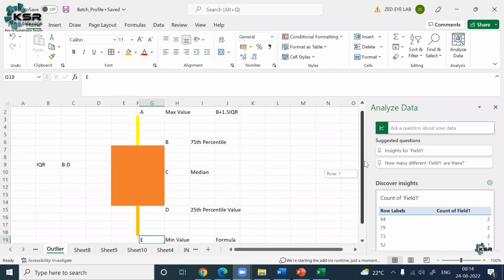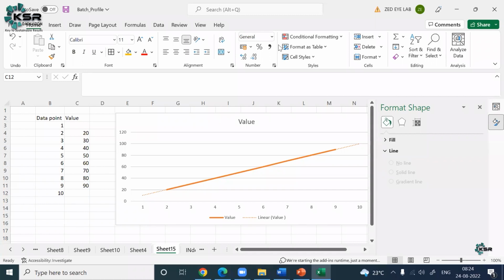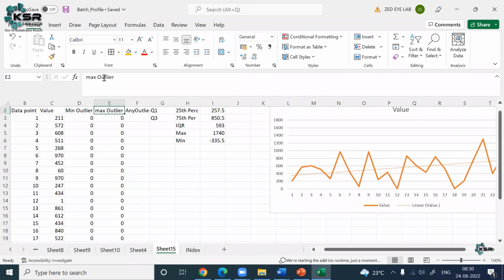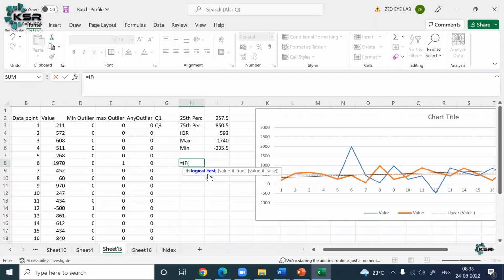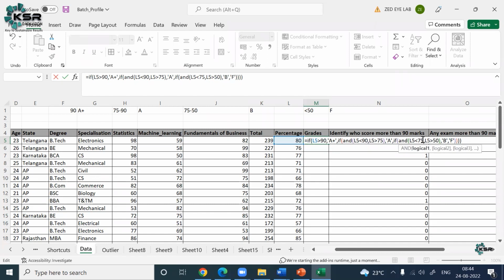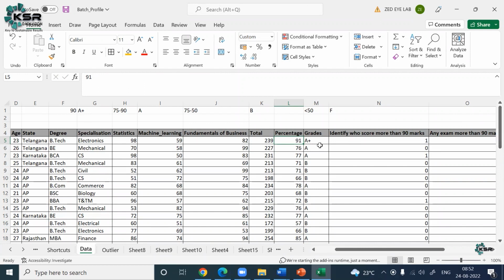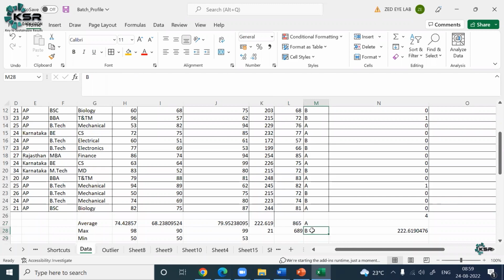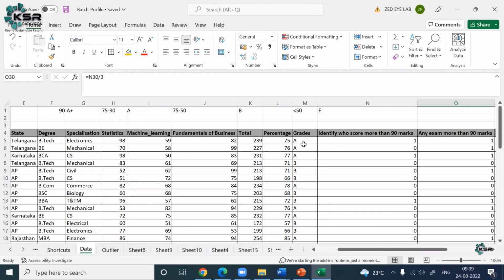Frequently used Formula in Excel Part -2 | Most Use Full Formula Trick in Ms-Excel | KSR DATAVIZON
Advanced Excel useful for many Data analysis.

Business analytics involves turning data (and sometimes lots of it) into useful business insights -- something that can help us grow and improve our business.
Wants to Become a Certified Business Analyst in 70 days...? Get started in the high-growth field of business analytics with a professional certificate from KSR Datavizon.

What does a business analyst do?
A business analyst (also known as a management analyst) is in charge of understanding a business’s continuously evolving needs while providing technological solutions to improve its processes and systems. In this way, a business analyst is often thought of as the link between the business and IT departments.

Here in this course, you will look at topics like the importance of business analysts, their skills and their duties, the business analysis process, demo on business analysis with excel.

Course Content:
Module 1 - Understanding of Retail Business
 Key KPI's in Retail
 Departments in Retail Business
 Use cases in each department
Module 2 - Template to solve any business problem
 Templatization of business problem
 Factor identification with a hypothesis
Module 3 - Hypothesis Testing
 Various methods of hypothesis Testing
 Business use cases
Module 4 - Application of Excel in analytics
 Fequently use excel functions
 Practice frequently used functions with data
 Basic EDA anlaysis using excel
Module 5 - Application of SQL in analytics
Module 6 - Application of Python in analytics
Module 7 - Understanding of Pyspark
Module 9 - Business Intelligence with Tableau
Module 10 - Highly used data science techniques
Module 11 - Industrial use cases

Join one of the Fastest - Growing Careers today.

1.24*7  recorded sessions Access & Support
2. Flexible Class Schedule
3. 100 % Job Guarantee
4. Mentors with +14 yrs.
5. Industry Oriented Courseware
6. LMS And APP availability for good live session experience.